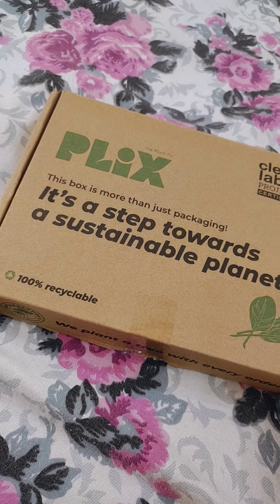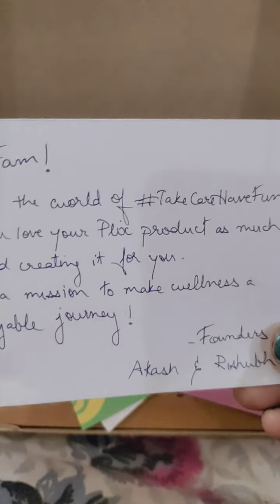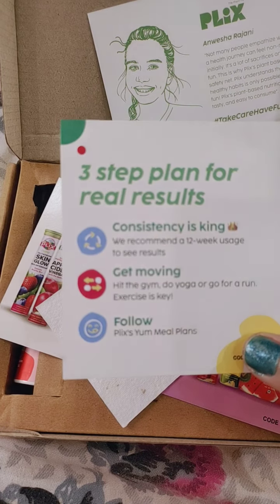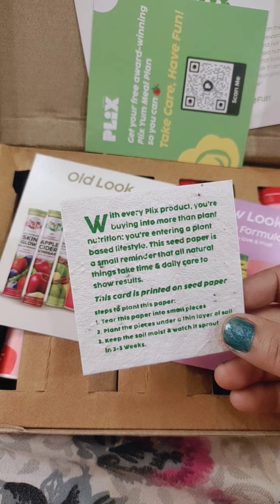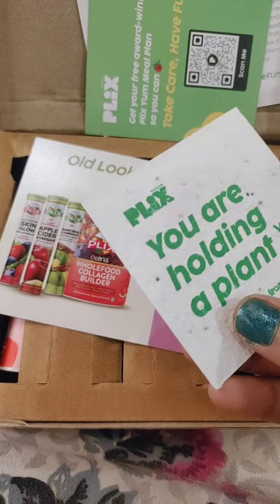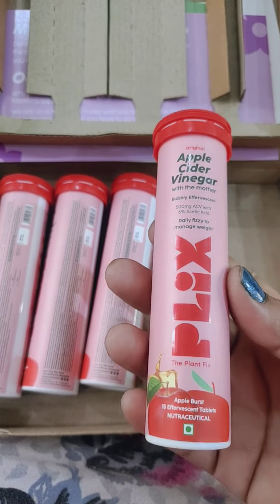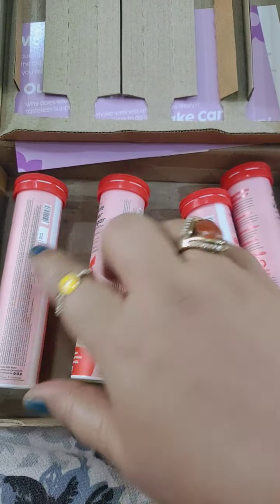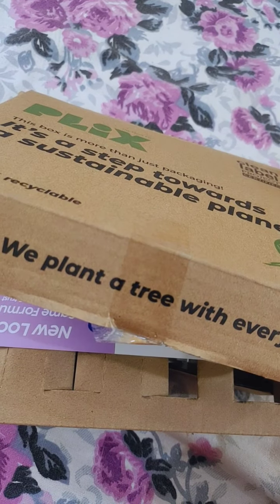Plix Apple Cider Vinegar New Packaging With Same Formula Unboxing,Reviews & Benefits@plixtv5283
Plix Apple Cider Vinegar New Packaging With Same Formula Unboxing,Reviews, Benefits & Gifts@plixtv5283